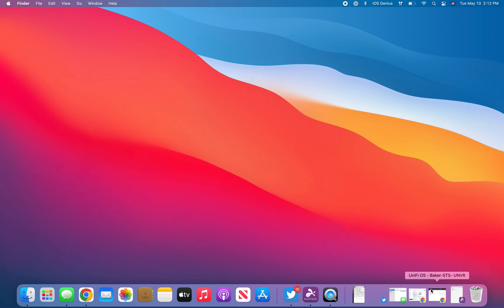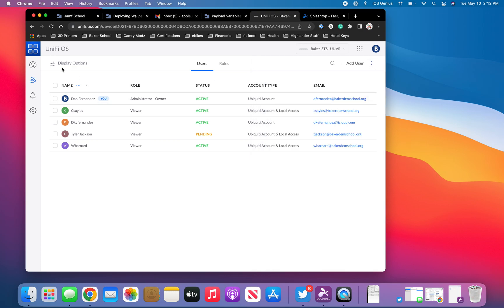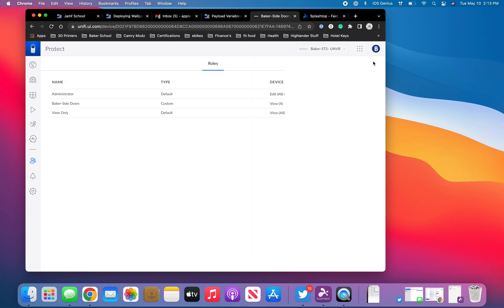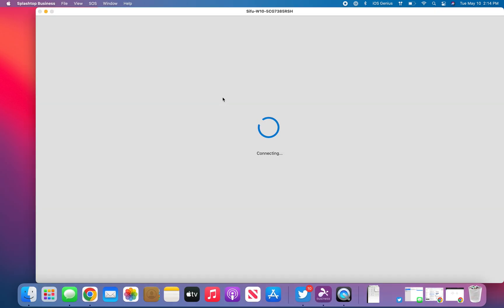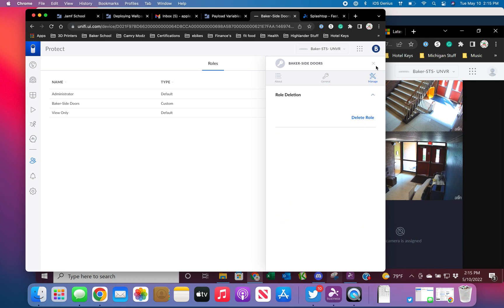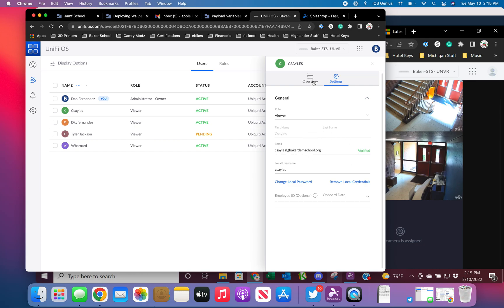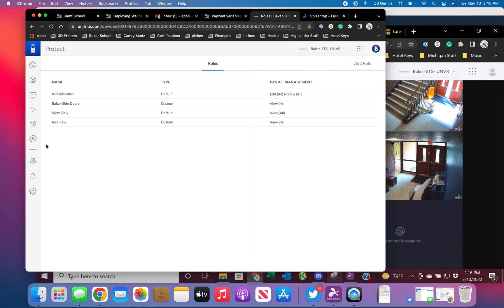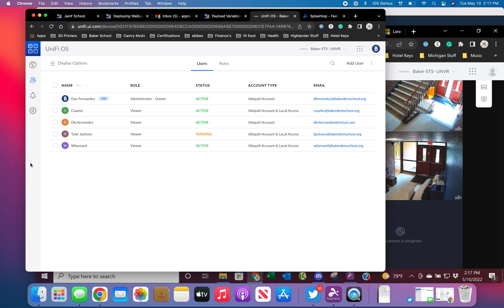2023 4K - How to remove camera in UniFi per User - Anyone Known - SifuTechs.com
Anyone know how to resolve this on camera selection removal

Also on Instagram for Live Viewing what xKGlowcar looks like.

► GLOWCAR Build -
Go Pro MAX 360
Apple iPad Pro LTE 1TB Silver
xKGlow Fiber Optic Advance Kit Interior
xKGlow 2nd Gen 18pcs Multi-Color UFO LED
xKGlow CarPro BD
22” Light Bar Multi-Color

► Instacart Driver Code - DFWETS9516B - Reward $1,500

SifuTechs.com
xKGlowcar.com
iOSGenius.com
RVTechGenius.com

hyperchocolate.me
IMHUNGEE.COM
IOSGENIUS.COM
KRYSTELLE5.COM
KungFuTechs.com